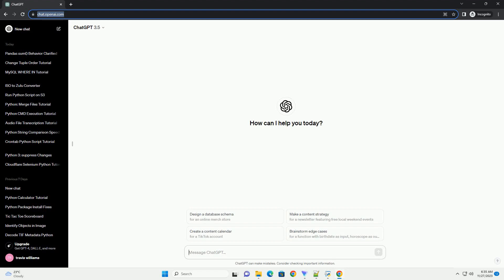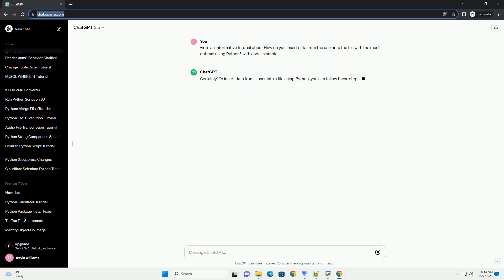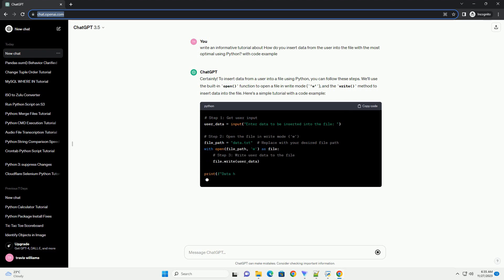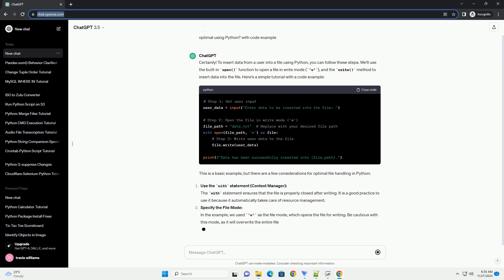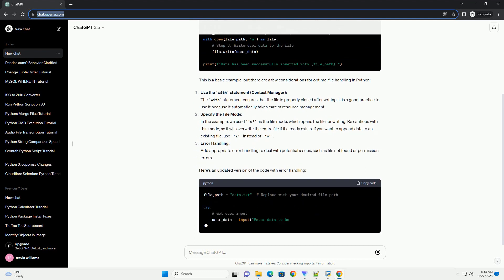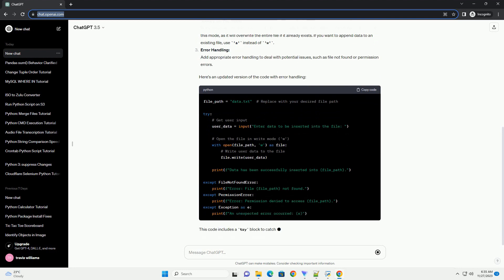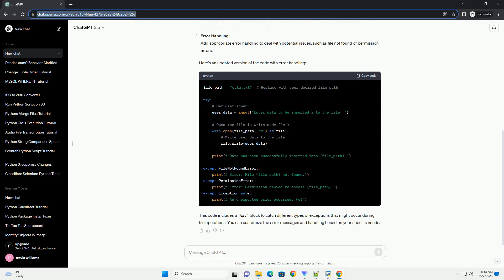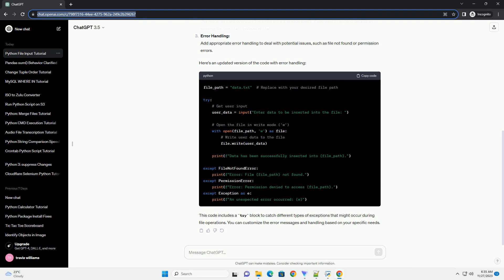How do you insert data from the user into the file with the most optimal using Python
Certainly! Inserting data from the user into a file in Python can be done using various methods, but one of the most optimal ways is to use the with statement along with the open() function. This ensures that the file is properly closed after the operation, even if an error occurs during the process.
Let's create a simple tutorial on how to insert data from the user into a file using Python:
ChatGPT
Certainly! To insert data from a user into a file using Python, you can follow these steps. We'll use the built-in open() function to open a file in write mode ('w'), and the write() method to insert data into the file. Here's a simple tutorial with a code example:
This is a basic example, but there are a few considerations for optimal file handling in Python:
Use the with statement (Context Manager):
The with statement ensures that the file is properly closed after writing. It is a good practice to use it because it automatically takes care of resource management.
Specify the File Mode:
In the example, we used 'w' as the file mode, which opens the file for writing. Be cautious with this mode, as it will overwrite the entire file if it already exists. If you want to append data to an existing file, use 'a' instead of 'w'.
Error Handling:
Add appropriate error handling to deal with potential issues, such as file not found or permission errors.
Here's an updated version of the code with error handling:
This code includes a try block to catch different types of exceptions that might occur during file operations. You can customize the error messages and handling based on your specific needs.
ChatGPT